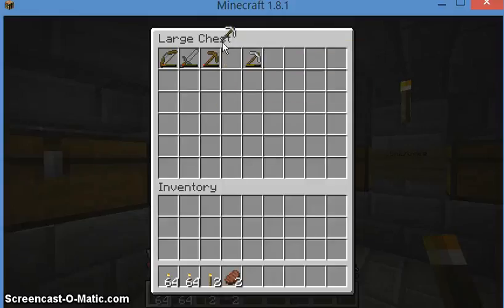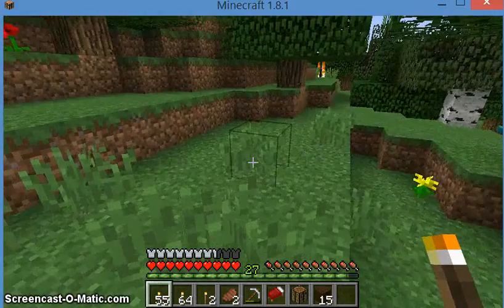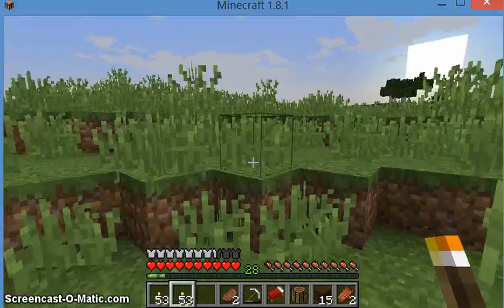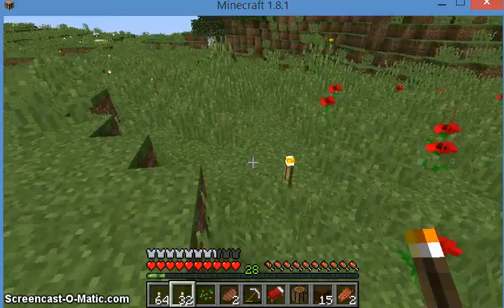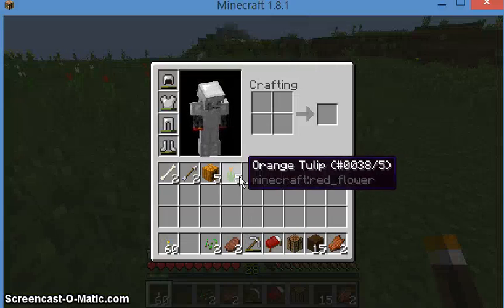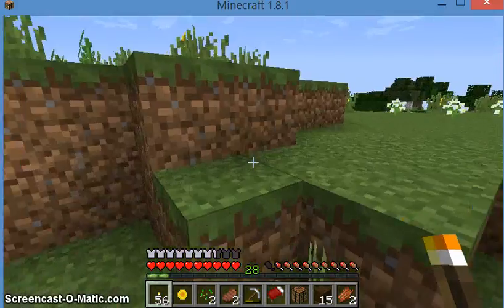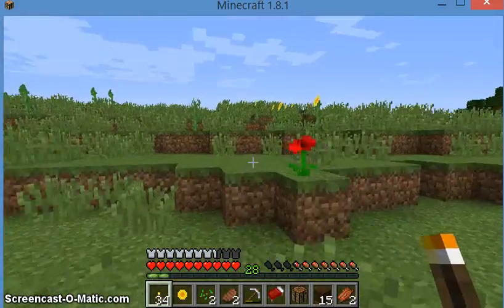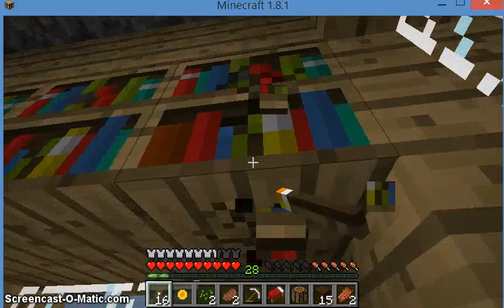aragon plays minecraft ep 11/pink sheep for dayz